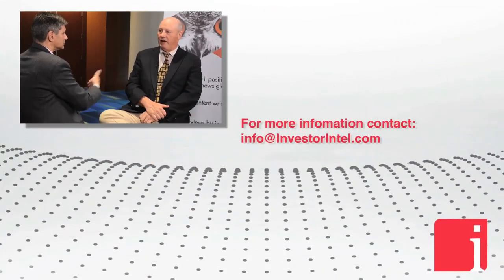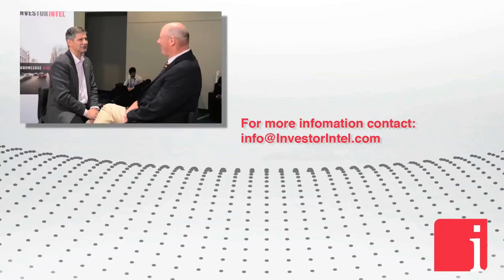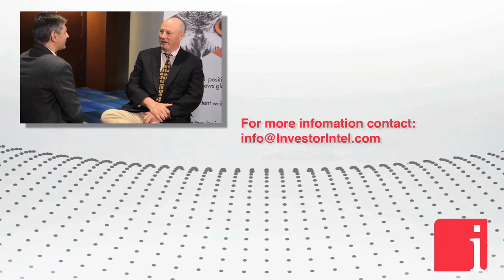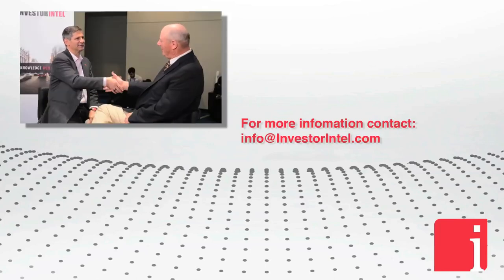Bunker Hill Mining focused on re-opening the Bunker Hill zinc, lead, silver mine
March 21, 2018 –  "If you are looking for gold you go look for it where you found gold. If you are looking for zinc, apparently you go look for it in Idaho." starts Peter Clausi of InvestorIntel in an interview with Howard Crosby, Vice President of Bunker Hill Mining Corp. (CSE: BNKR).

Peter Clausi: If you are looking for gold you go look for it where you found gold. If you are looking for zinc, apparently you go look for it in Idaho.

Howard Crosby: That is a good place to start, at least in the Idaho Silver Valley, the Silver Valley Belt in north Idaho and Shoshone County.

Peter Clausi: We are here with Bunker Hill, listed on the CSE. You are taking over an advanced deposit that was in production and bringing it back into production.

Howard Crosby: Right. The Bunker Hill Mine was really the crown jewel of the Coeur d’Alene Mining District, historically produced continuously for over 90 years from 1885 to 1981. During that period of time the mine produced 36 million tons of ore from 26 different ore bodies, 3½ million tons of lead.

Peter Clausi: Was that one big system or is it different systems?

Howard Crosby: It is a gigantic system. There is actually four different types of ore bodies that were mined in there, but we are going to be focused now in redeveloping the mine on some very high-grade wide mechanized mining zones that are high in zinc that also contain by product lead and silver.

Peter Clausi: What kind of infrastructure is available?

Howard Crosby: It is the most interesting infrastructure really of any mining project I have ever seen because it is located in the town of Kellogg, Idaho. You can drive to the portal of the mine in a Cadillac and never leave paved road. All the buildings, the mine offices and the workshop for machinery and everything is all intact. There is powerlines right to the mine. There is a workforce in town, a train, mining workforce and you are 500 meters off of Interstate 90.

Peter Clausi: How did you end up with the project?

Howard Crosby: We have signed a lease-purchase option from the underlying owner that acquired the property when the Bunker Hill Company went through a bankruptcy related to the catastrophe at the lead smelter back in the eighties. We have an iron clad lease-purchase option project at this point.

Peter Clausi: Okay. I do not understand lease-purchase option. What does that mean?

Howard Crosby: We are currently leasing the mine. We are making lease payments to the underlying owner and we have an ironclad option to acquire the mine for a purchase price of $25 million dollars that would be paid out over 10 years.

Peter Clausi: That is not bad.

Howard Crosby: The majority of the purchase price we expect would be paid out of cash flow

Peter Clausi: Out of production at the mine.

Howard Crosby: Through production, yeah.

Peter Clausi: What is your timetable?

Howard Crosby: That is an interesting question Peter. There is a couple of answers to that.

Peter Clausi: There always are.

Howard Crosby: The short answer would be we are negotiating with some other mills in the area because the project currently does not have a mill on site.